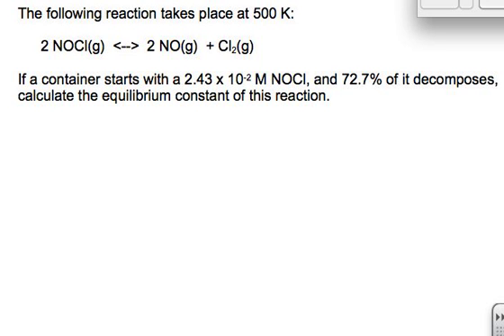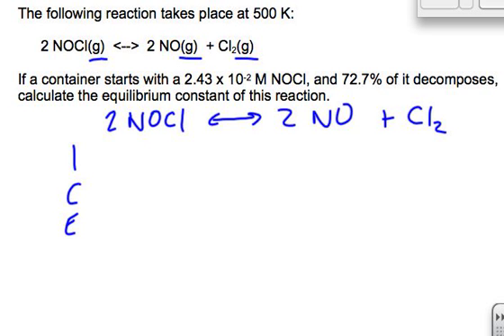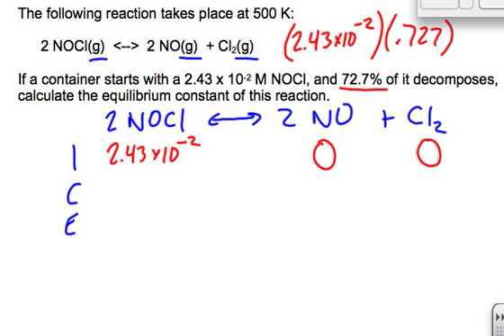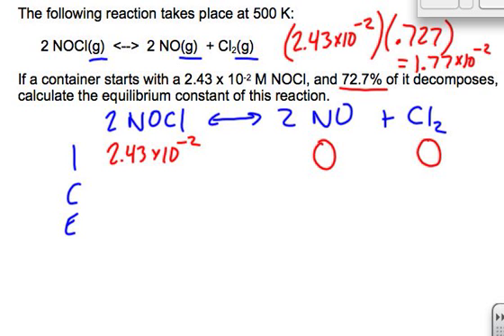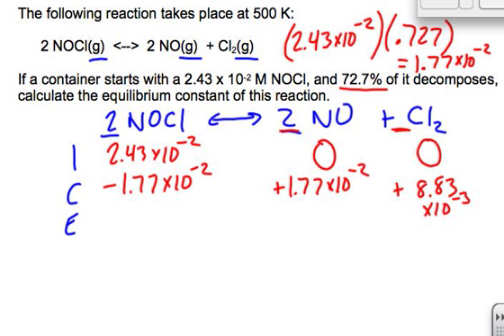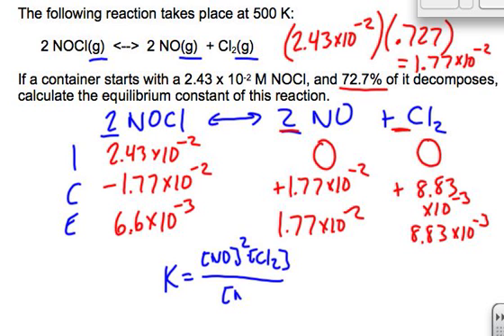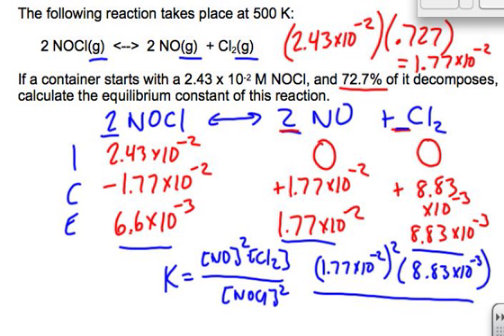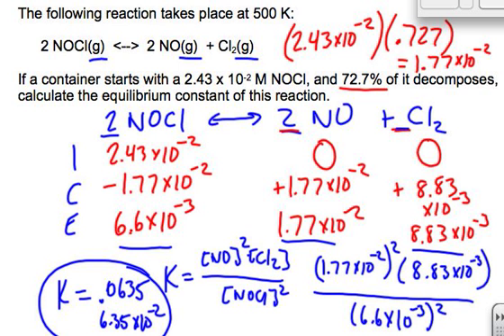Calculate the Equilibrium Constant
Given initial conditions and the extent of reaction, calculate the value of K